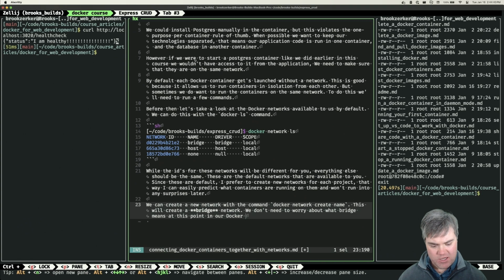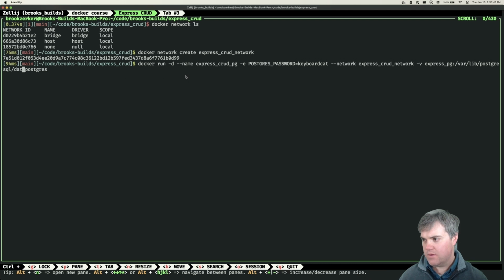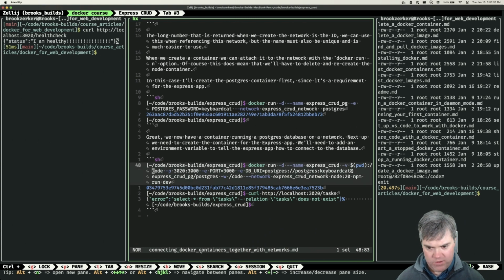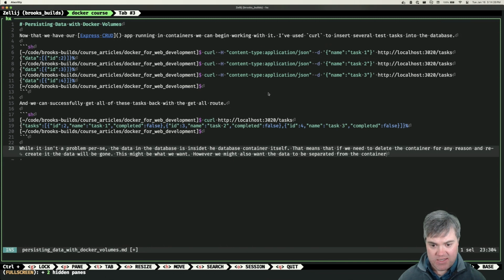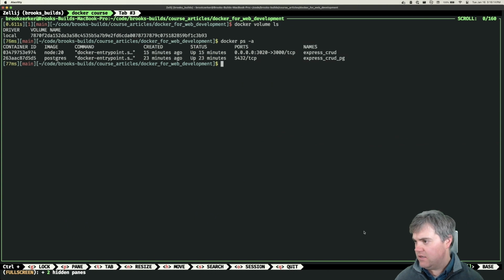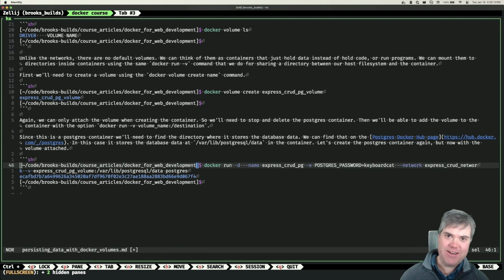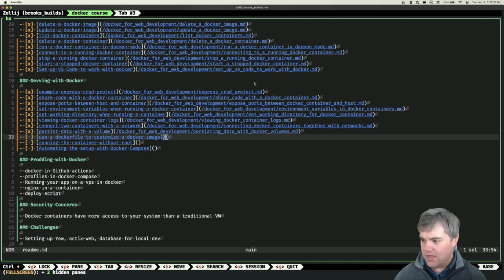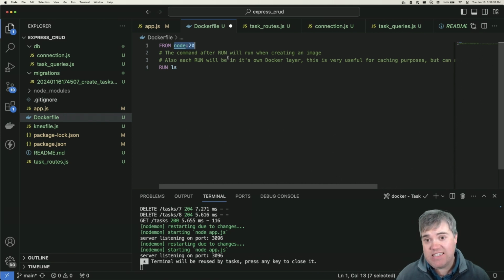Creating Docker course 16